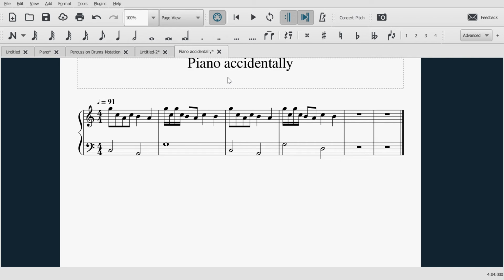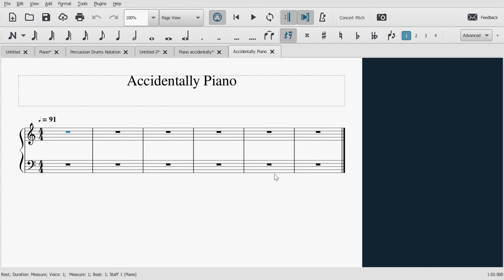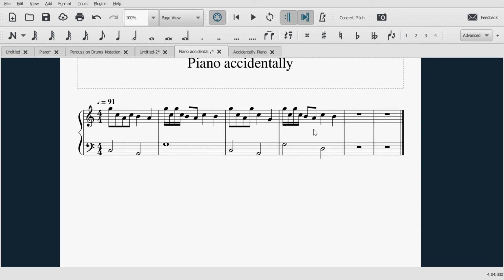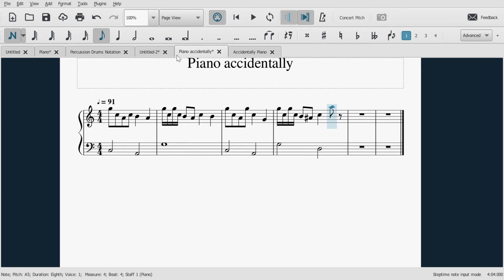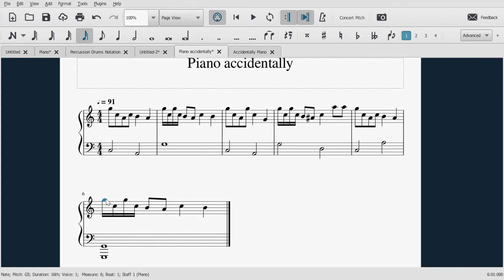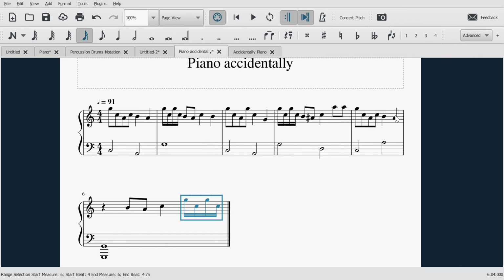Week 5 Musescore task Year 8 Term 3